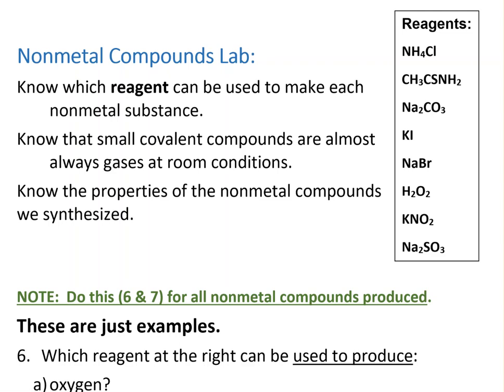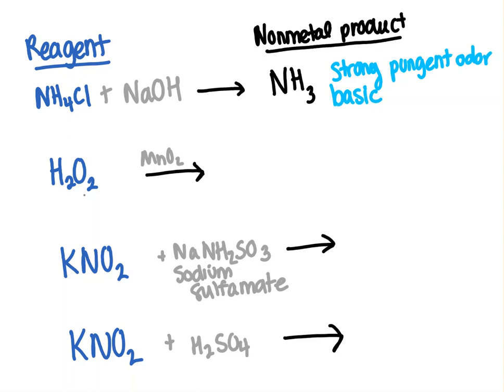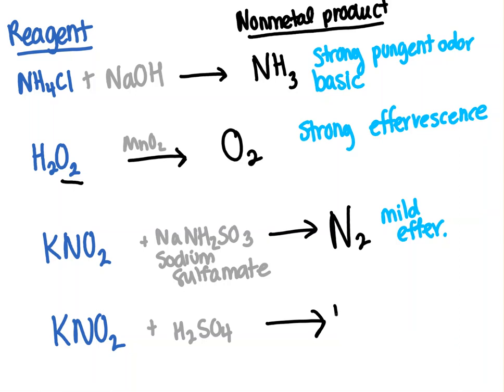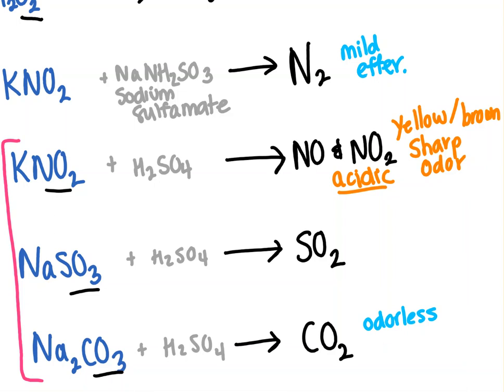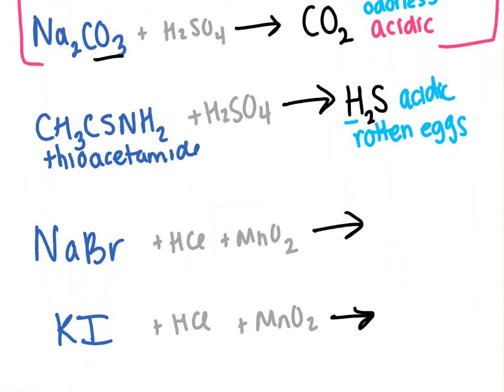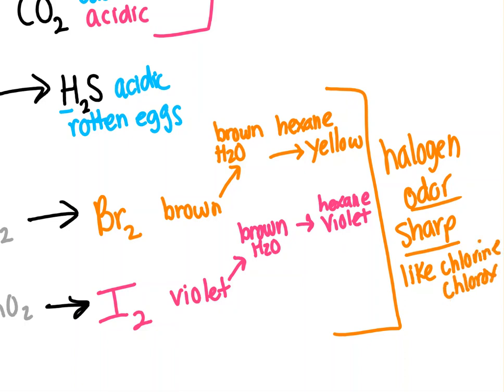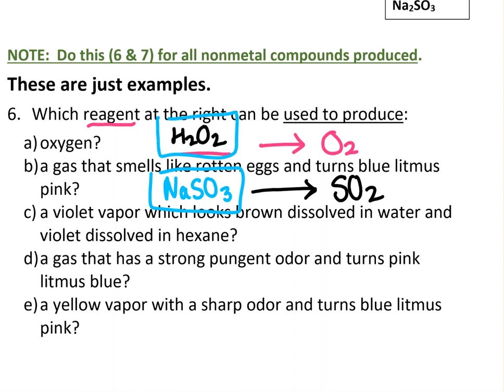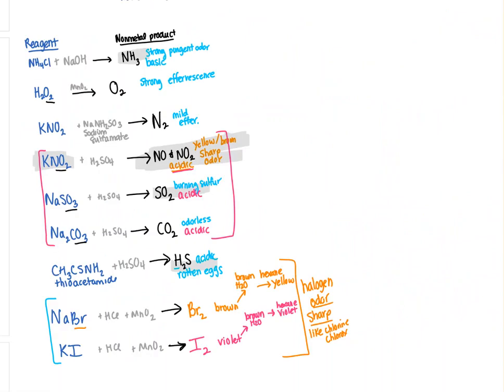lab final review nonmetals fa21